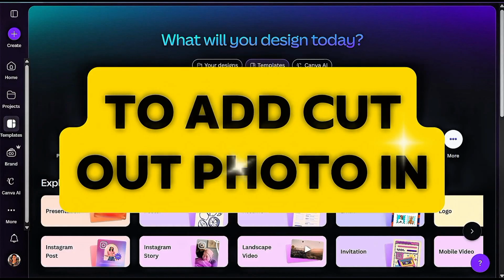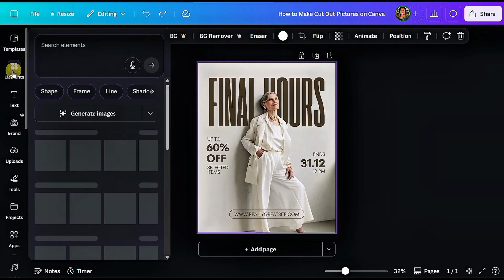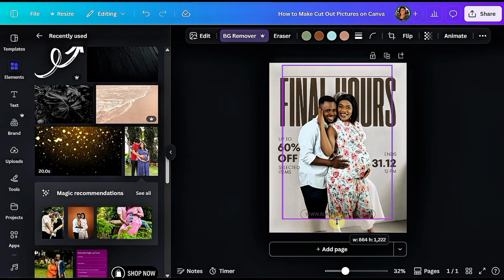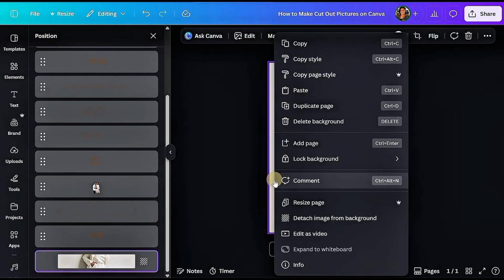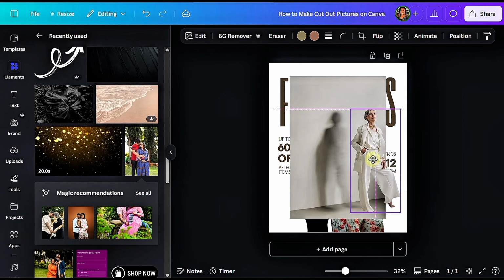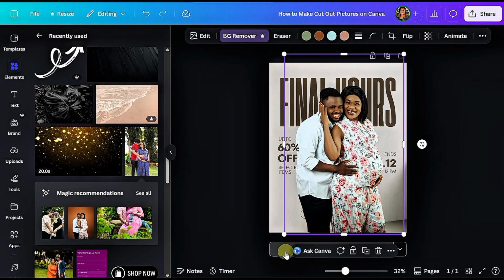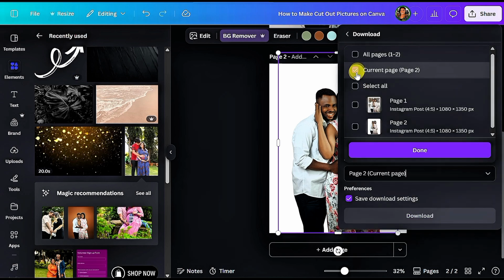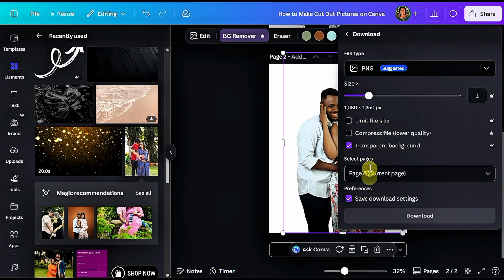How to Add Cut Out Photo in Canva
Learn how to add a cut out photo in Canva and place it into your designs in seconds. In this quick tutorial, you will see how to use the background remover and upload your cut out images to create clean, professional looking designs in Canva.